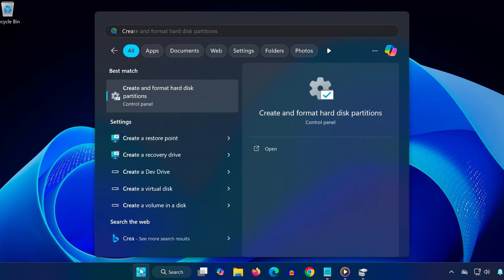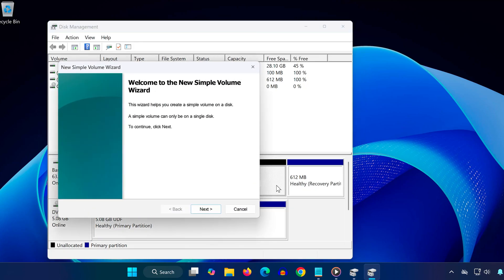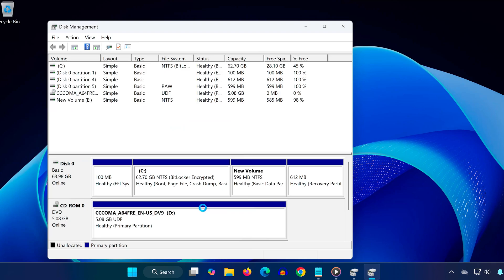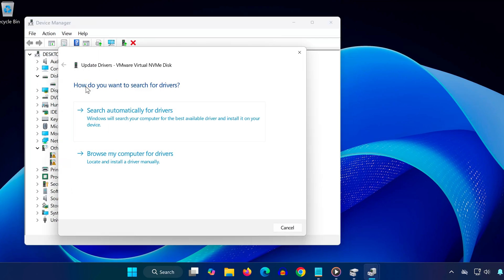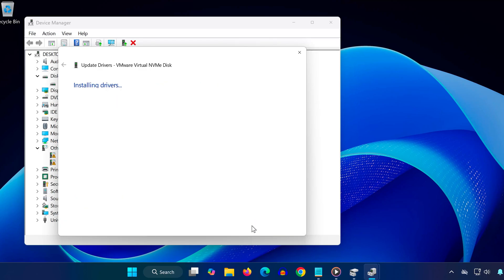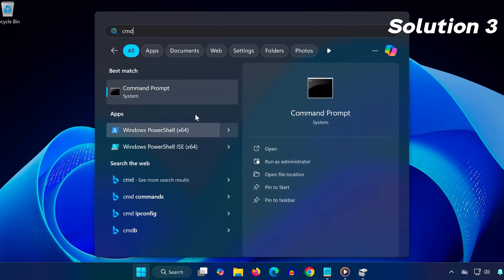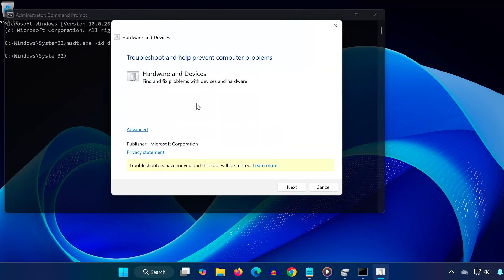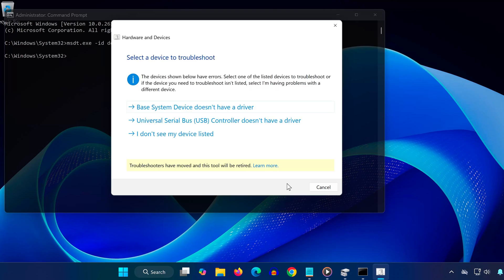How To Fix SSD Not Showing Up in Disk Management or BIOS | Full Guide✅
Is your SSD not showing up in Disk Management or BIOS on Windows 11 or Windows 10?  Whether it’s a new SSD, an existing one that suddenly disappeared, or an SSD upgrade that’s not detected — this video will walk you through all the necessary steps to detect and fix SSD issues on your PC or laptop. Let’s get your storage working properly again!

 COMMON ISSUES COVERED:

New SSD not detected
SSD missing in Disk Management
SSD not detected in BIOS
Drive doesn’t appear during Windows installation
Incorrect SATA configuration or driver issues